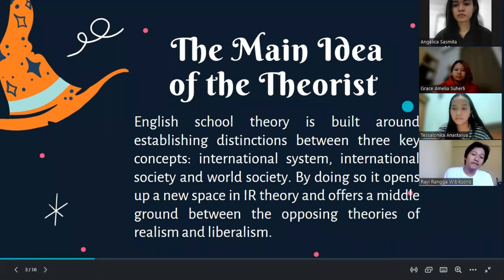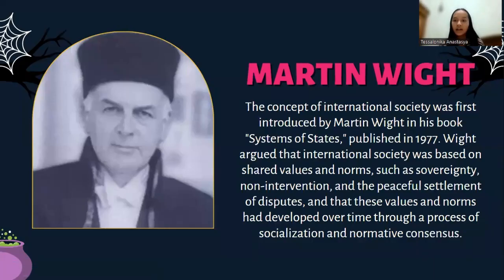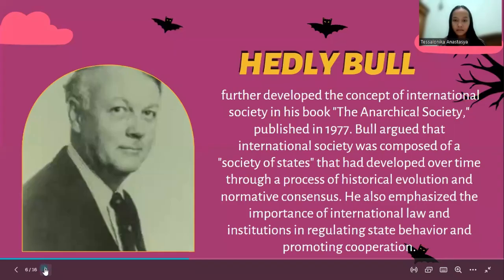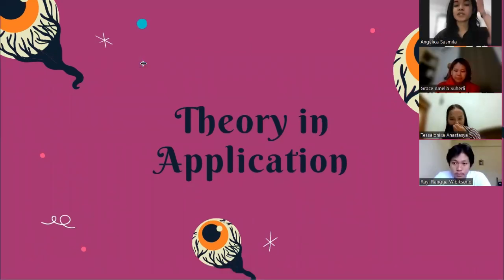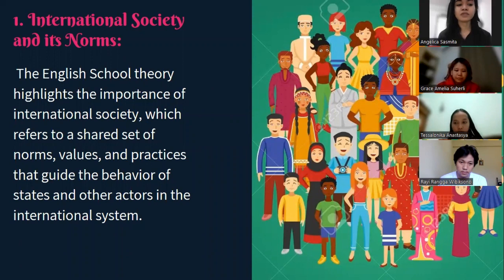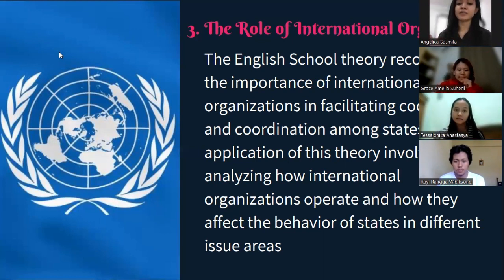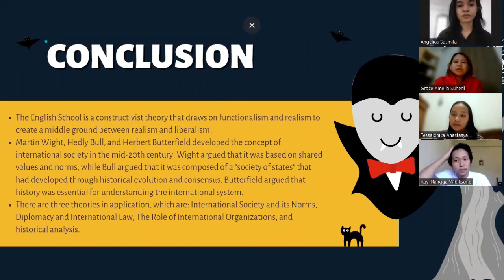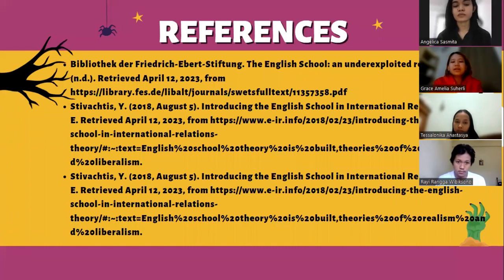English School in Theories of International Relations